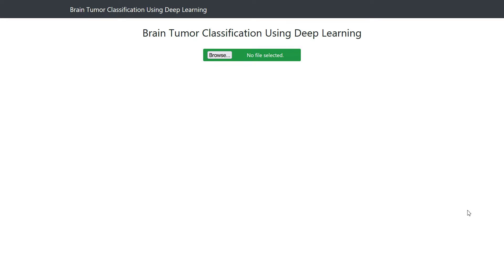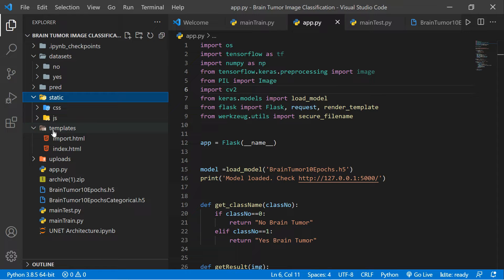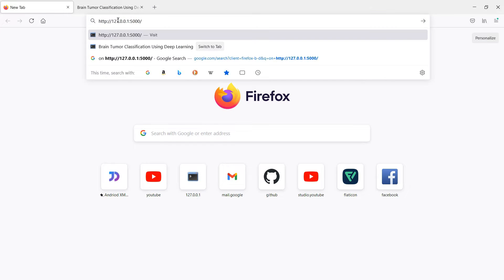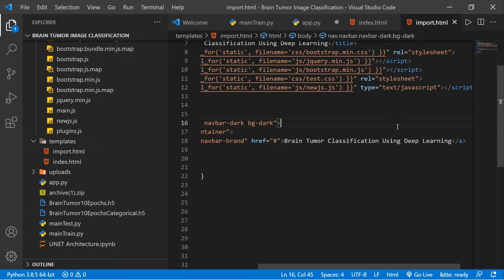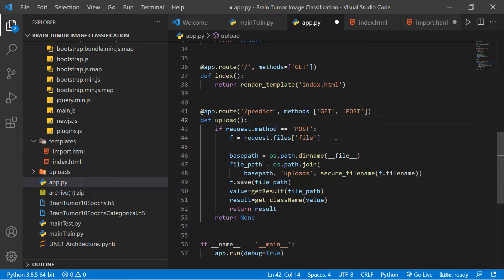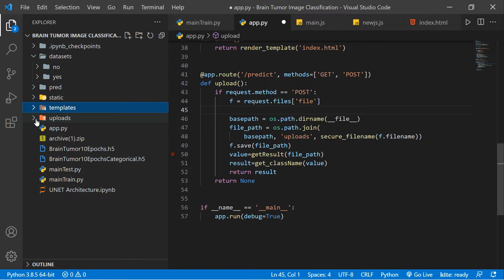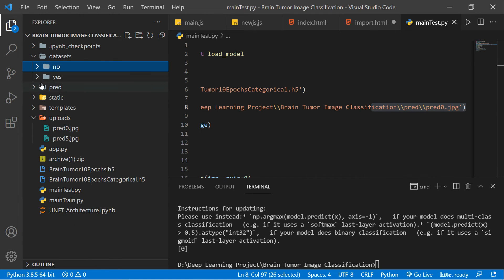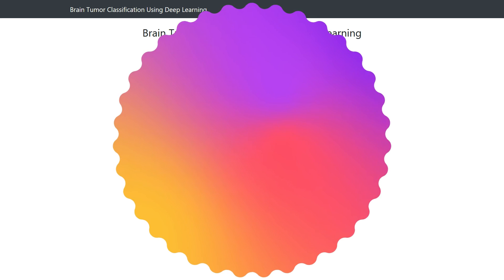PART 03: Brain Tumor Detection Using Deep Learning | Python Tensorflow Keras | KNOWLEDGE DOCTOR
Brain Tumor Image Classification Using Deep Learning Building Web Apps.